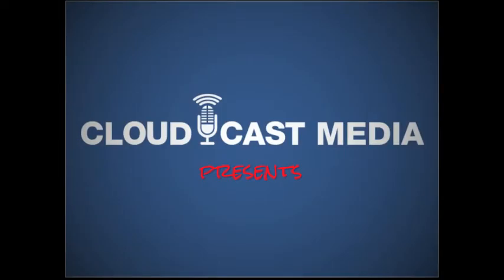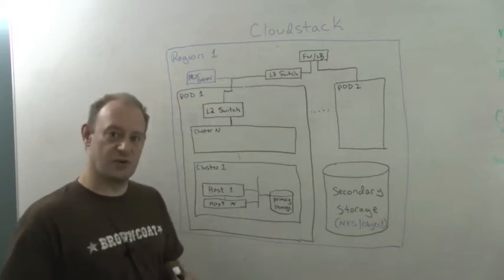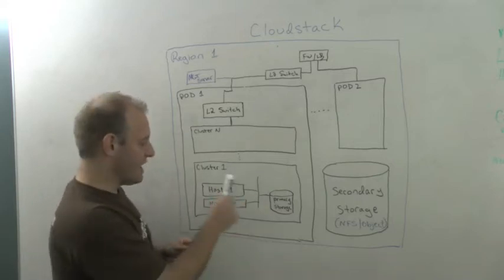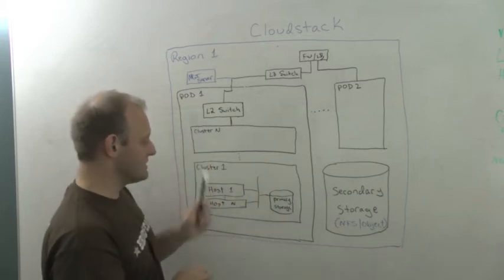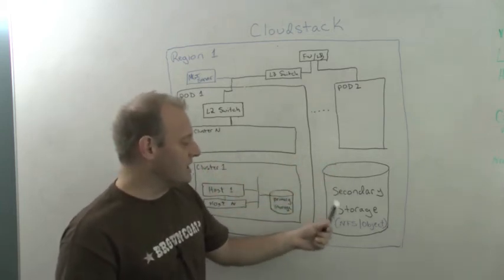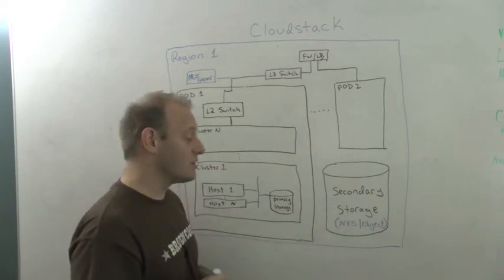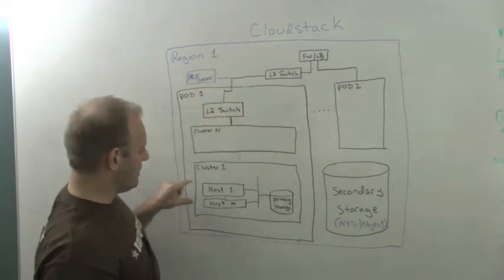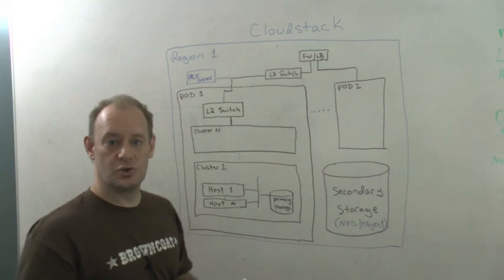The Cloudcast - CloudStack Architecture Overview - Whiteboard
Aaron Delp (@aarondelp) provides an overview of the CloudStack architecture, including compute, networking, storage and redundancy.